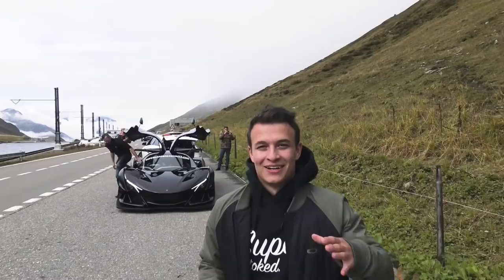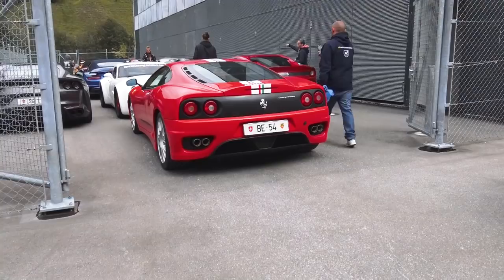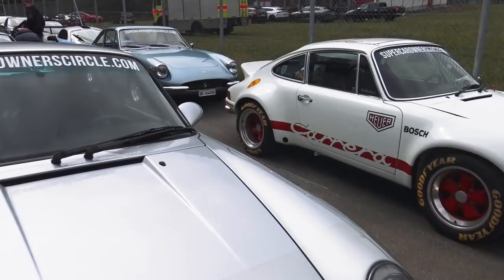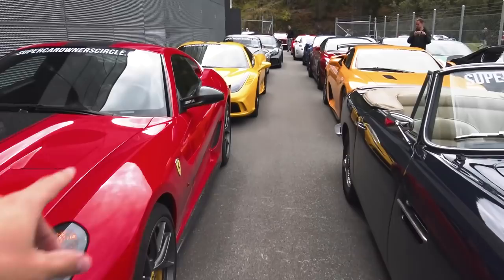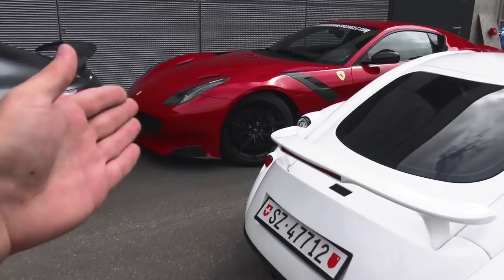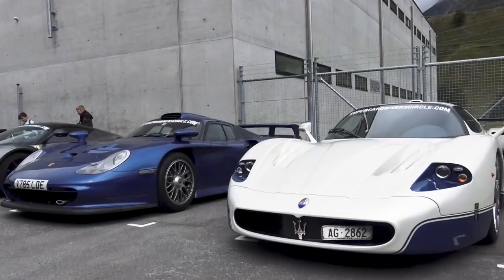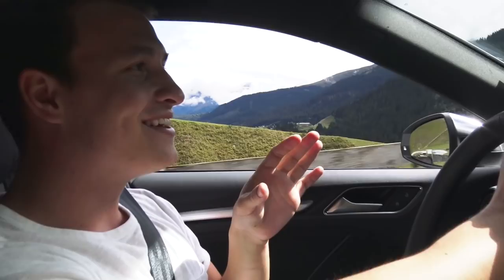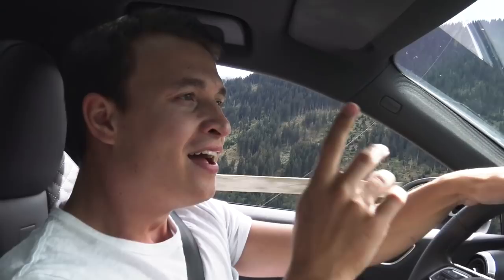The 100 Million Dollar Car Event // SUPERCAR OWNERS CIRCLE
Visiting the Supercar Owners Circle event in Andermatt again and the line up gets crazier every year! Make sure to check my first ever Blog

Music played:
Lush - By
Dj Quads - Always